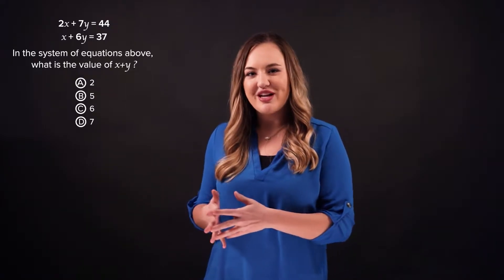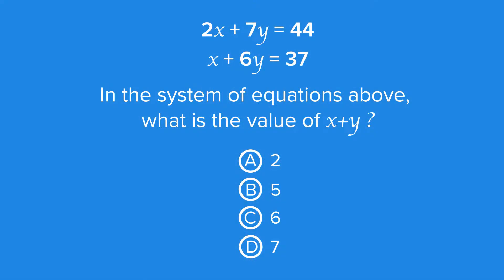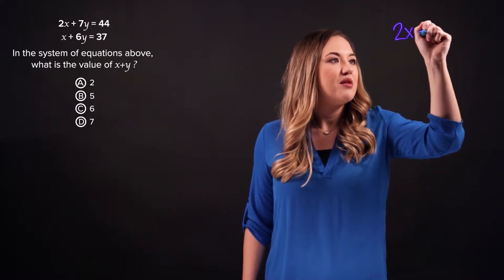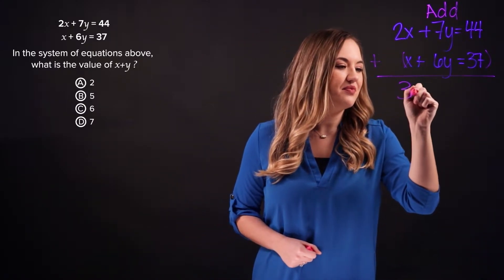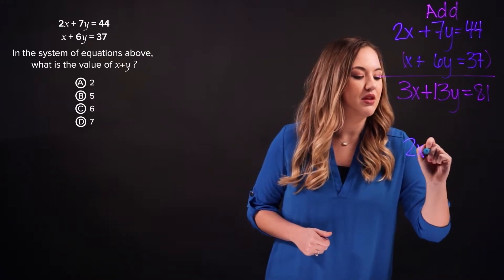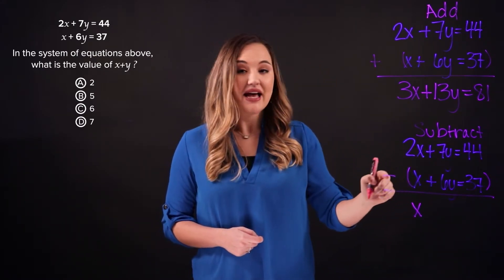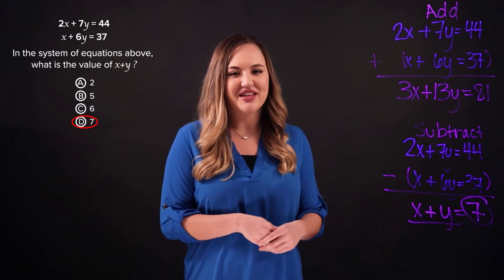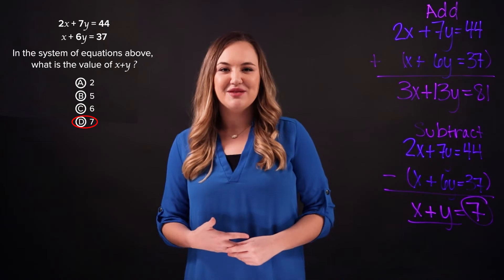Lightboard Lessons: SAT® Systems of Equations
Paxton, a math content specialist for UWorld College Prep , shows you how to approach and solve certain SAT® systems of equations questions! Use these helpful tips to help you improve your score on exam day.

Learn more about UWorld College Prep and our ACT and SAT products and start prepping today!

𝗗𝗶𝗱 𝘆𝗼𝘂 𝗸𝗻𝗼𝘄 𝘄𝗲 𝗮𝗹𝘀𝗼 𝗵𝗮𝘃𝗲 𝗮 𝗯𝗹𝗼𝗴 𝗳𝗼𝗿 𝗮𝗹𝗹 𝘁𝗵𝗶𝗻𝗴𝘀 𝗔𝗖𝗧 𝗮𝗻𝗱 𝗦𝗔𝗧? 𝗖𝗵𝗲𝗰𝗸 𝗶𝘁 𝗼𝘂𝘁 𝗵𝗲𝗿𝗲

ACT® is a registered trademark of ACT, Inc., which was not involved in the production of, and does not endorse, this product.